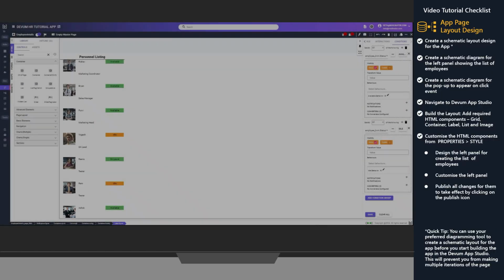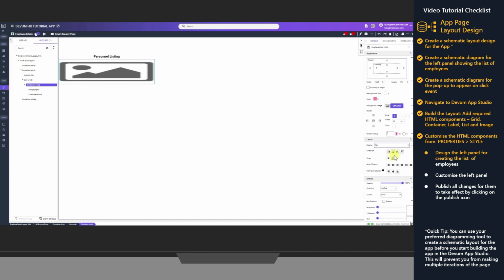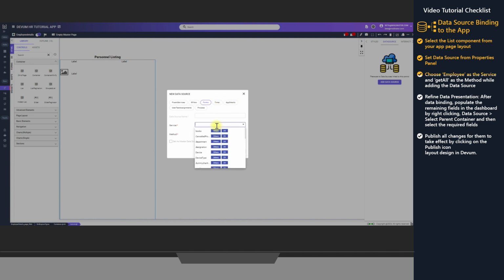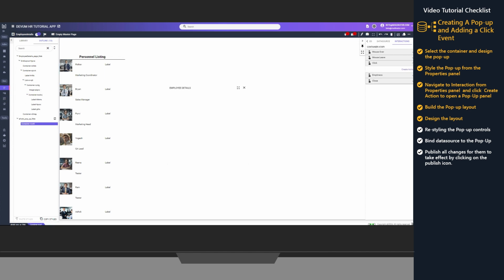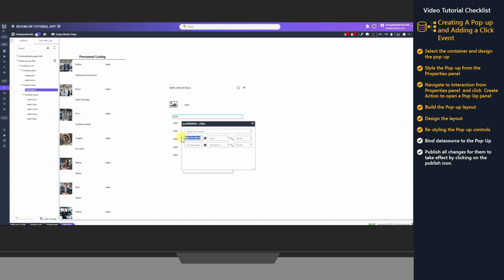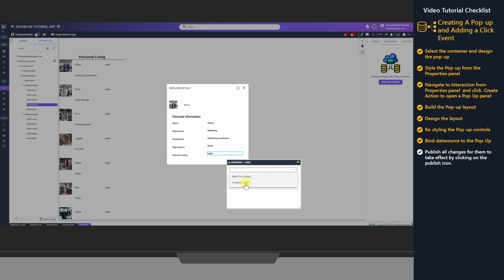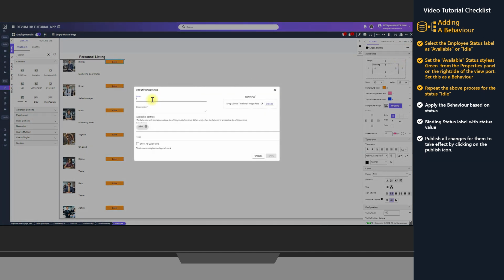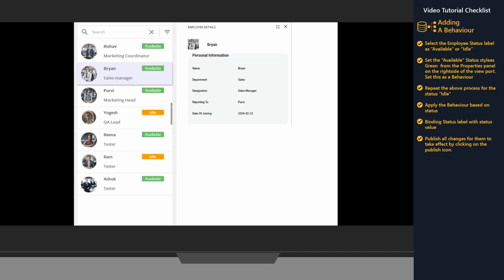Creating a Pop up Using Click Event and Behaviour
🚀 Complete Guide: Creating an Interactive Employee Directory App with Pop-up Details

In this comprehensive 4-episode tutorial, we'll walk you through building a dynamic employee directory application using a low-code platform. Learn how to:

📍 Episode 1: App Interface Layout
- Design a professional app interface
- Use Grid and Container components
- Style Labels and Image components
- Apply Flex Layouts for perfect component arrangement

📍 Episode 2: Data Source Binding
- Connect your app to an employee data source
- Populate dashboard with employee details
- Learn seamless data binding techniques

📍 Episode 3: Click Event Interaction
- Create interactive pop-up windows
- Design detailed employee information pop-ups
- Implement Click event handlers
- Map data dynamically to pop-up elements

📍 Episode 4: Applying Behaviours
- Visually represent employee status
- Colour-code employees based on availability
- Create conditional styling rules
- Implement real-time status updates

🔑 Key Learning Points:
- Devum's low-code application platform interface navigation
- Component styling and layout design
- Data source integration
- Event-driven interactions
- Dynamic visual behaviours

💡 Perfect for:
- Developers exploring low-code application platforms
- Product Managers
- UI/UX Designers
- Business Analysts
- HR Managers

⏱️ Timestamps in video description
🛠️ Tools Used: Devum: a generative AI powered high performance low-code application platform

👇 Timestamps:
00:00 Introduction
05:19 Episode 2: Data Binding
07:14 Episode 3: Click Event Interaction
15:02 Episode 4: Applying Behaviours